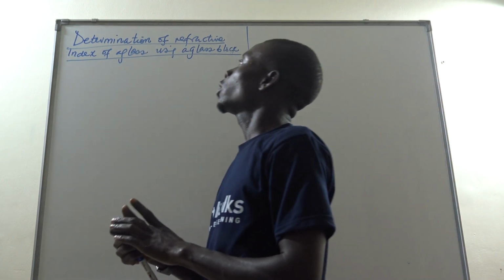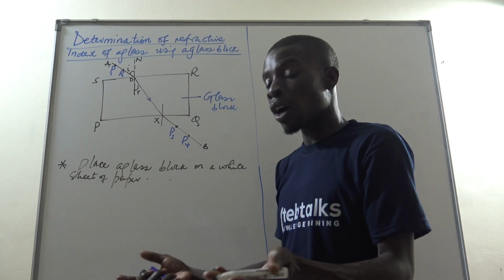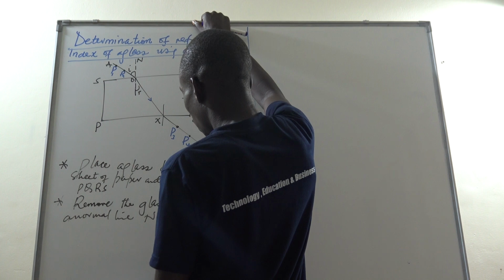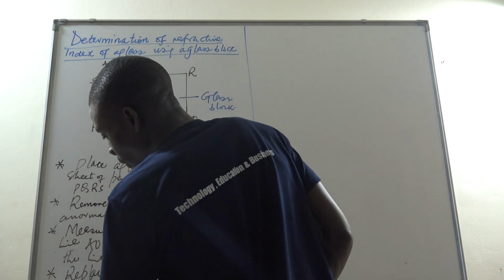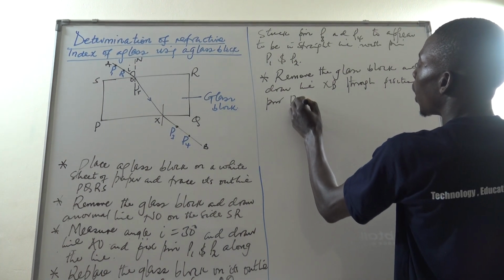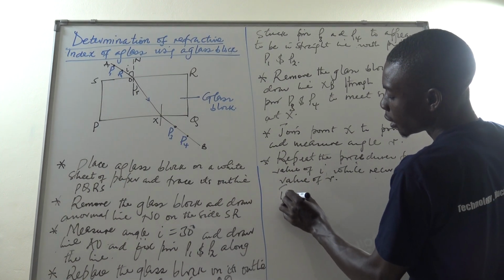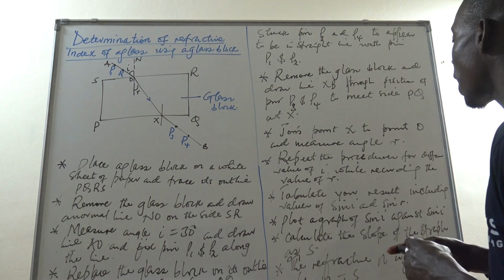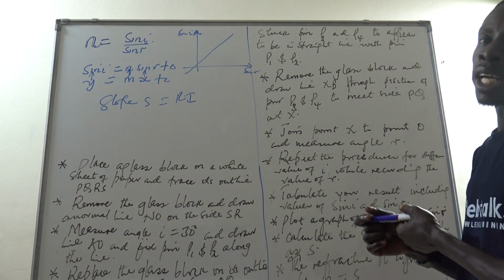DETERMINATION OF REFRACTIVE INDEX OF A GLASSLOCK